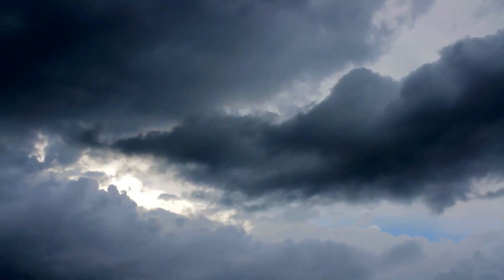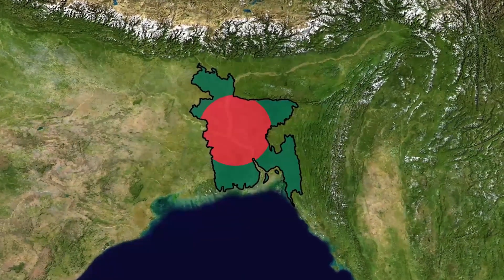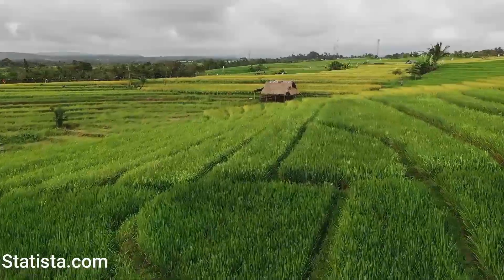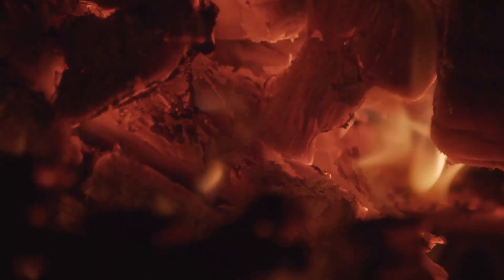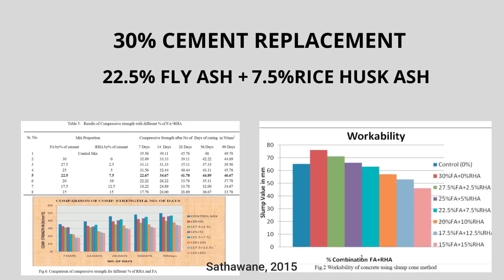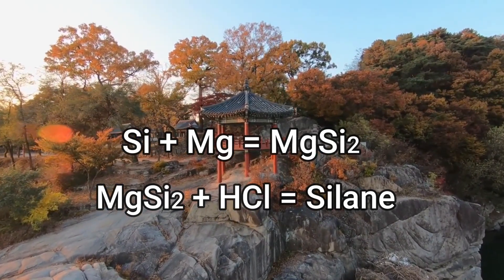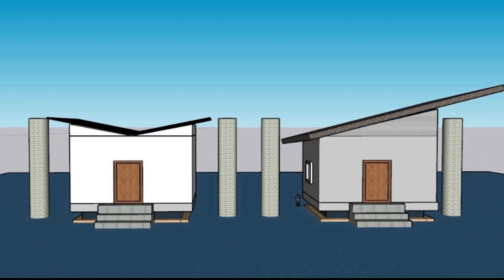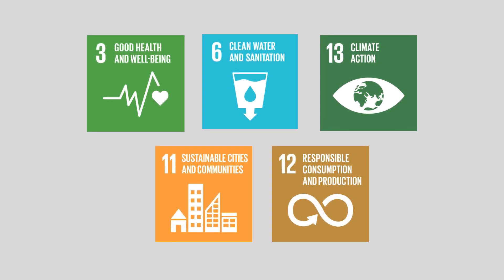FRAAC - ACI CONCRETE SOLUTIONS COMPETITION SPRING 2022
Competition Name: ACI Spring 2022 Concrete Solutions Competition
Team Name: FRAAC
University Name: Chittagong University of Engineering & Technology (CUET)

Flood Resistant Concrete Modular House

Floods are a common natural disaster that happens every year throughout the world and causes huge losses.

By keeping this problem in mind we have come up with an innovative idea of flood-resistant concrete modular houses using modified AAC(autoclaved aerated concrete houses). A house builds up with concrete panels without any mortar-plaster which is also heat resistant, fire-resistant, eco-friendly, cost-effective and waterproof at the same time. Also When the water level rises, the house will rise simultaneously with the water level and will start to flow during the flood. In our modified AAC we have replaced 30% cement with 22.5% Fly ash(FA) and 7.5% Rice husk ash(RHA). And the aggregate is replaced entirely with fly ash and rice husk ash.

We hope that this innovative concrete solution will be able to target several sustainable development goals like good health, clean water, sustainable city, and saving the environment by producing less CO2 & using industrial waste.

This potential concrete solution & idea can very well be one of the best options in providing us with a chance to hold on our own against natural disasters & ensure a good comfortable life.

Team Members:
Azmaeen Rahman Abhra
Tamim Ahmed
Ayman Mahdia Khan
Sumaiya Nafees Rafa
Syeda Tamzida Akter

Faculty Advisor:
Prof. Dr. G. M. Sadiqul Islam